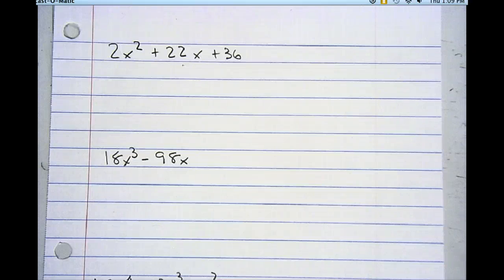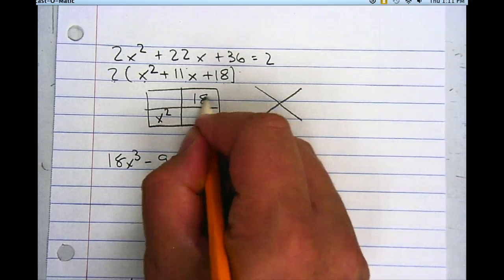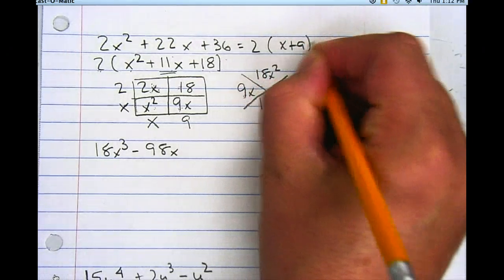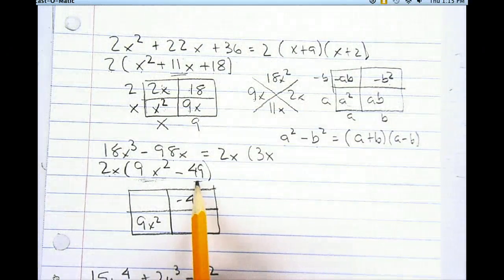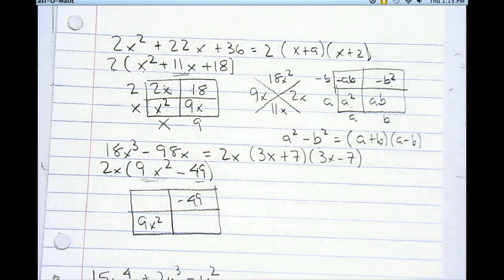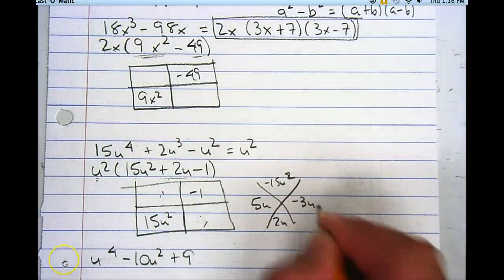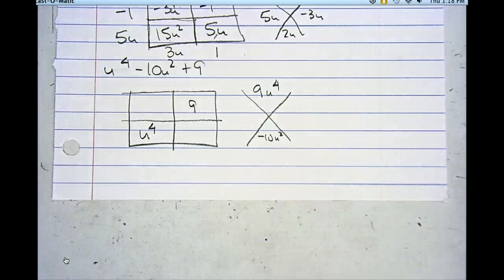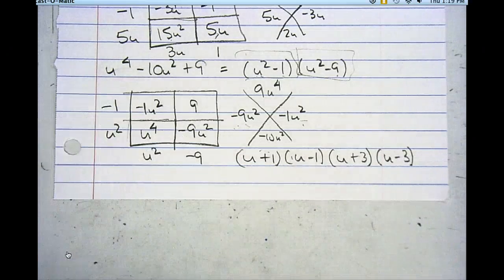Factoring Complicated Quadratics